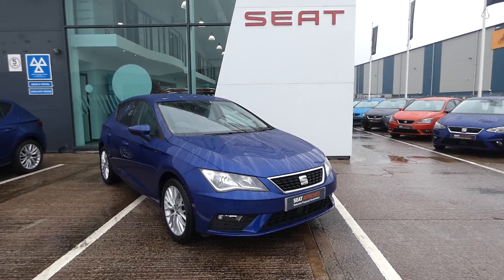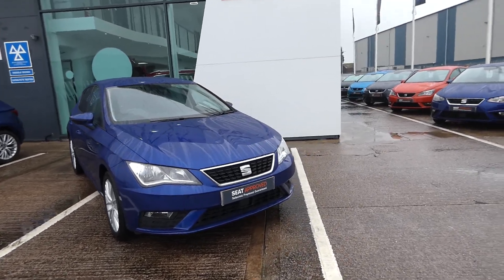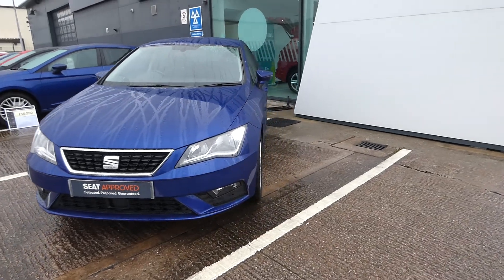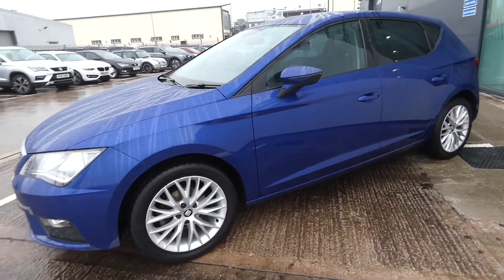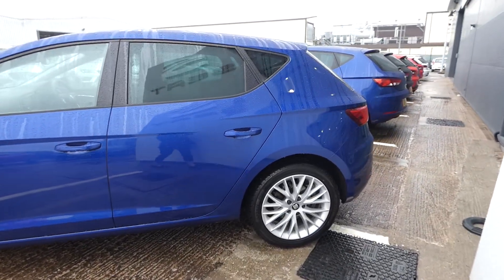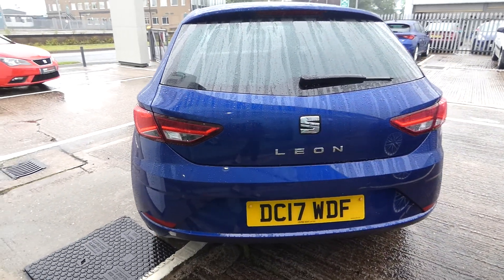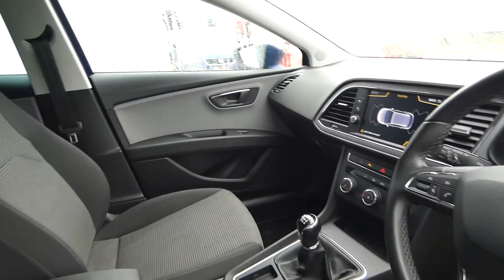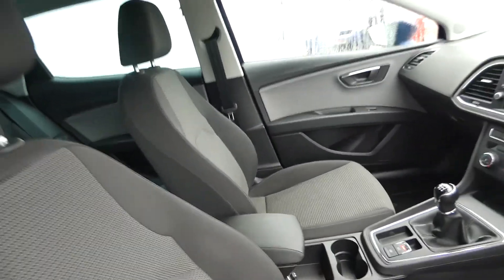SEAT Leon 5dr (2016) 1.2 TSI SE Dynamic Tech (110 PS) for sale at Crewe SEAT